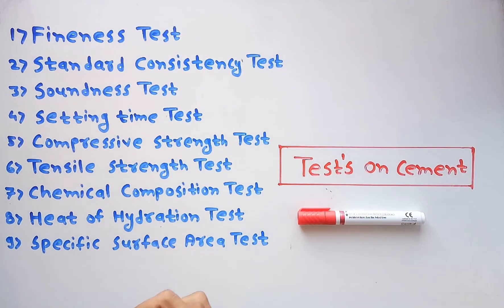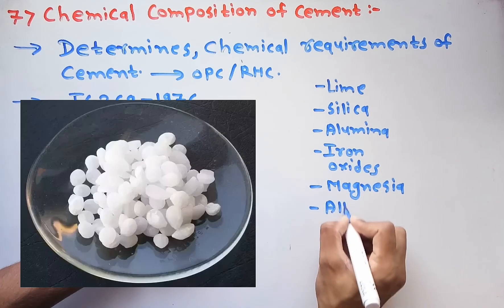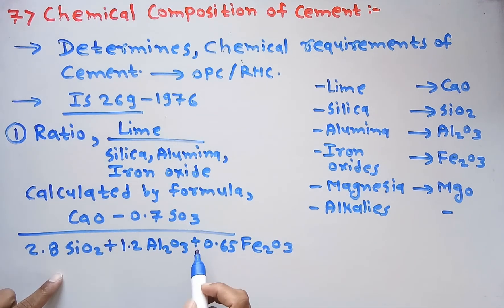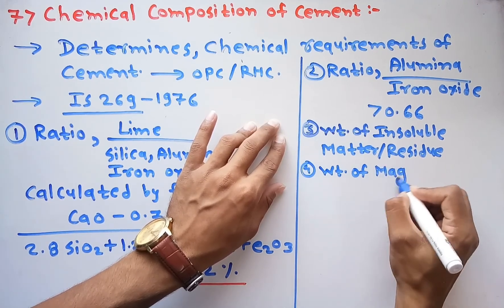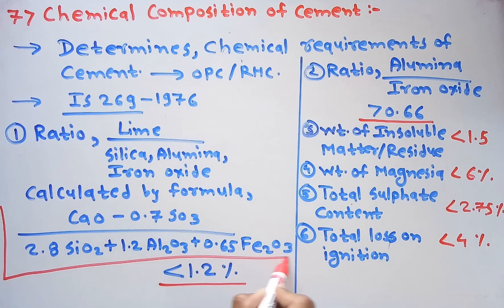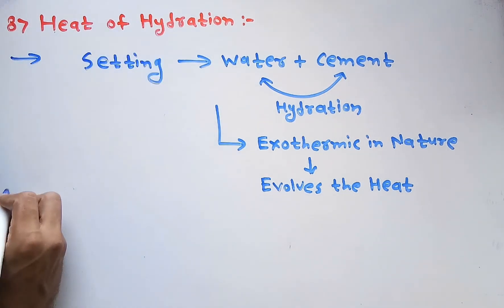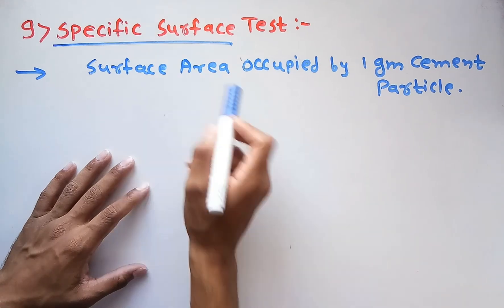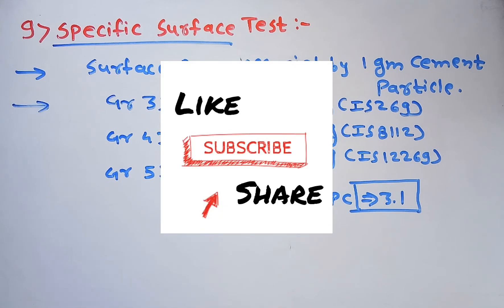Cement : Chemical composition test | Heat of Hydration test | Specific surface area test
Concrete Technology for Civil Engineering for GATE | IES | SSC JE  | RRB JE | PSUs | All state level exams.

Concrete technology for ssc je
Concrete technology for rrb je
Concrete technology for gate
Concrete technology for ies
Concrete technology for diploma
Concrete technology lectures in english
Concrete technology lectures in Hindi
Tests on cement
Compressive strength test
Tensile strength test
Civil engineering videos
Educational videos